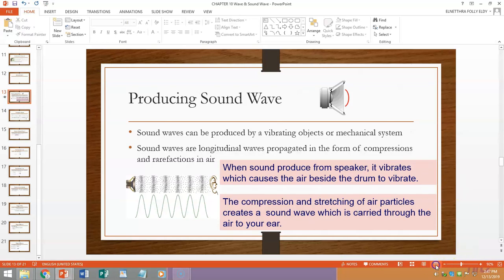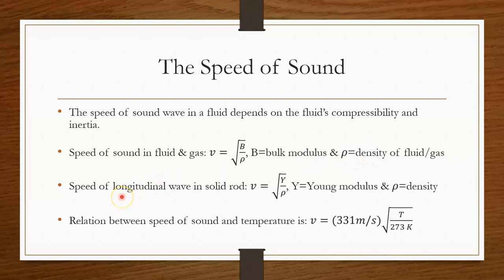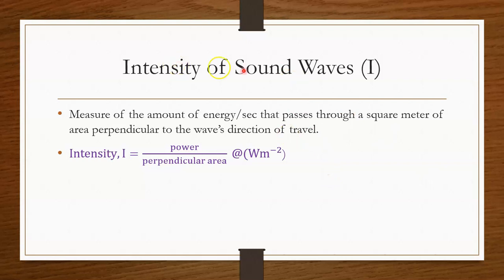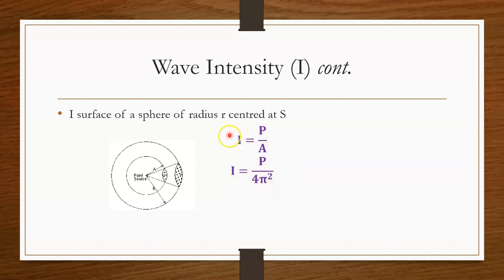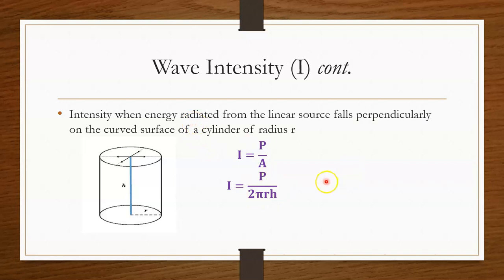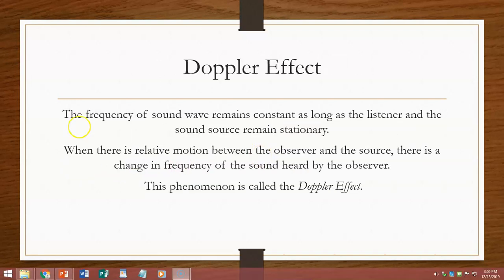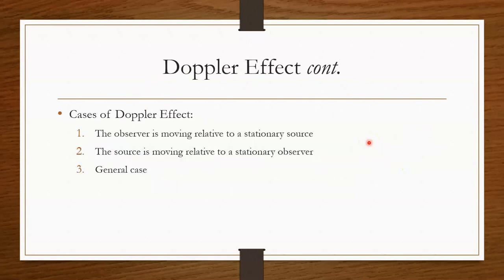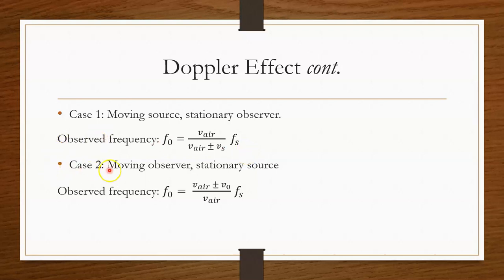PART 2 SOUND WAVES